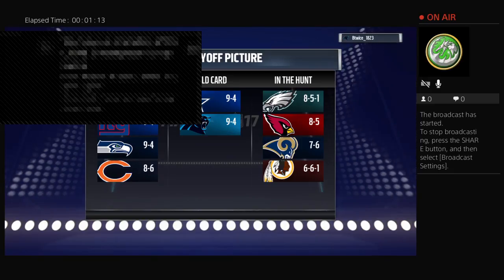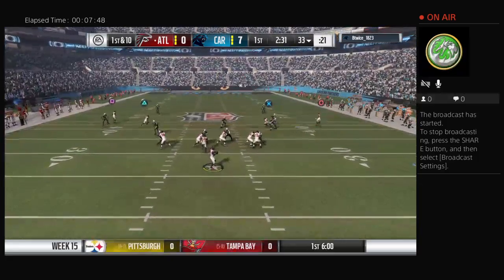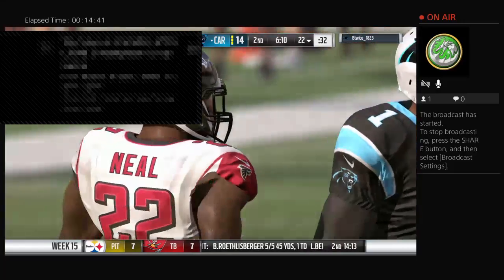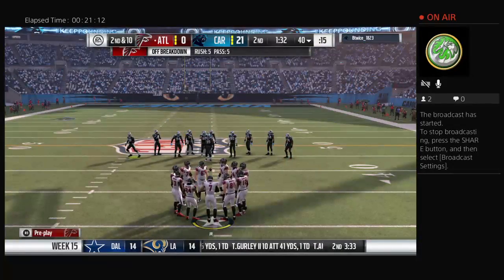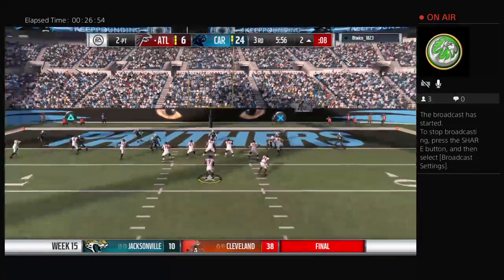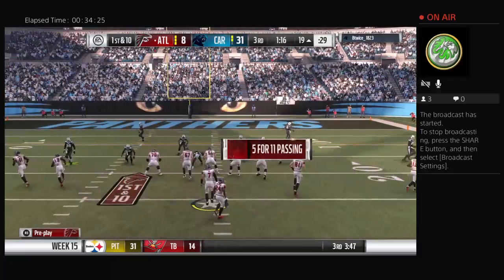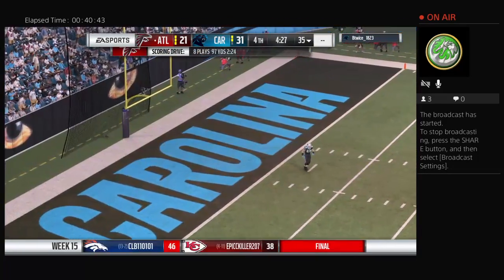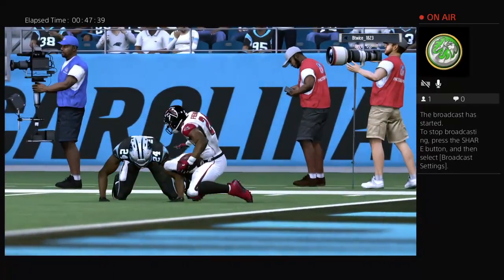That NFL life 2018wk15